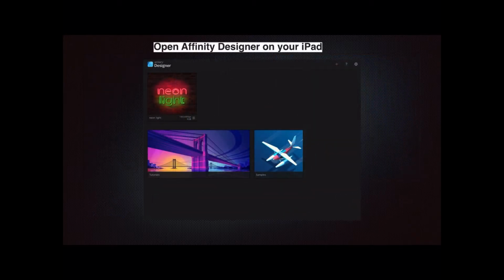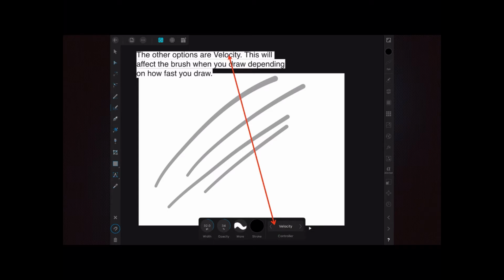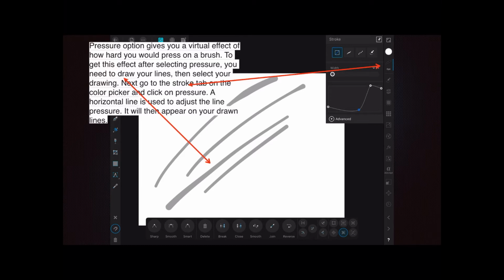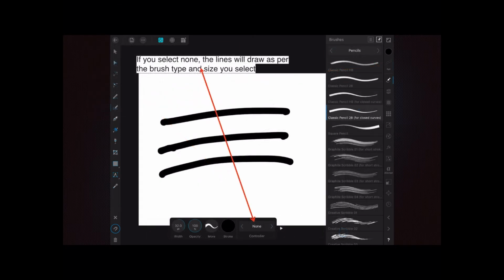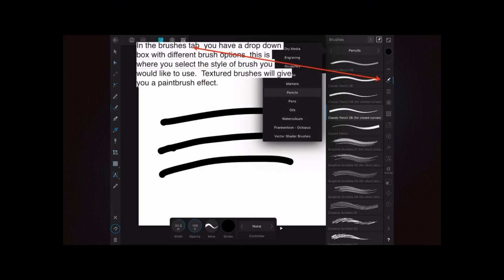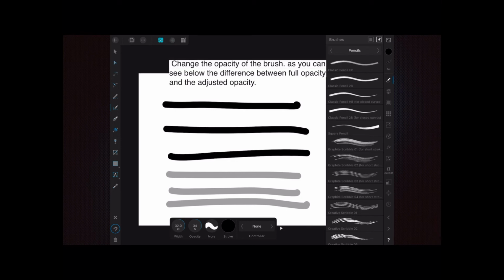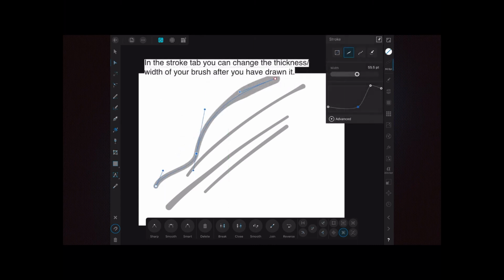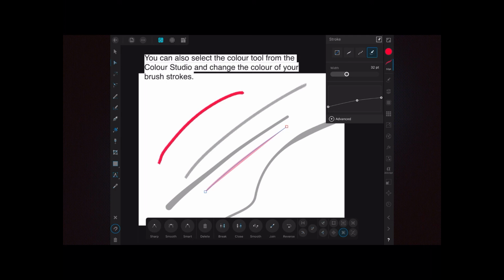How To Use The Vector Brush Tool in Affinity Designer For iPad. A Beginners Guide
How To Use The Vector Brush Tool in Affinity Designer For iPad. is a core skill for beginners. You will use this more than most of the other tools in your design work. Affinity Designer is a great way to develop your artistic talent and mastering the Vector Brush tool is key.

A Little About Me and My Channel
  Many people watch without Liking or Subscribing, and although it's nice to see so many viewers it would be much nicer, and help me a lot, if you were to Click the Like icon, that's the little 'thumbs up' symbol, and while you are there click on Subscribe. It's completely free and a cool way to make sure you don't miss any videos I upload, and not least... it makes my day.
  At the moment I don't have a regular upload schedule but do upload at least twice a week if I can. You can expect something every week related to one or other of the three Affinity products, Affinity Publisher, Affinity Designer, or Affinity Photo. I mainly focus the videos toward Beginners. People who need the most help. After all, the Professionals are already there and busy making a living,
  I always try and answer questions or comments, and really appreciate any feedback viewers can provide as it helps me develop my content. As for what's coming next? I keep my videos short enough to get the describe the ideas while still being useful.

Topics generally covered:
Technology - Topic
Photography - Topic
Design - Topic

Affinity Photo
Affinity Designer
Affinity Publisher

& Hardware
TimeMachine
iCloud
Dropbox